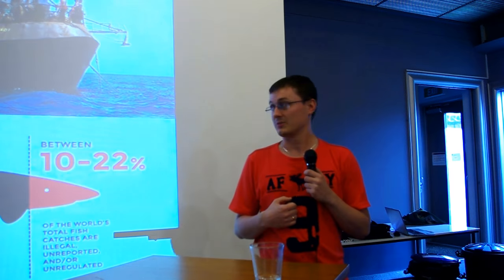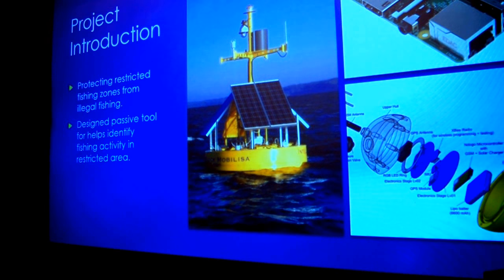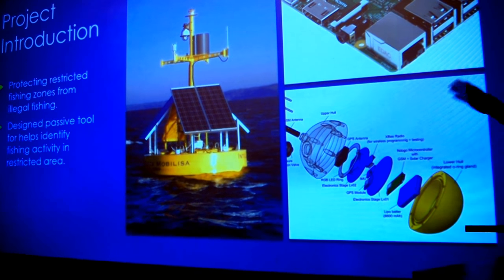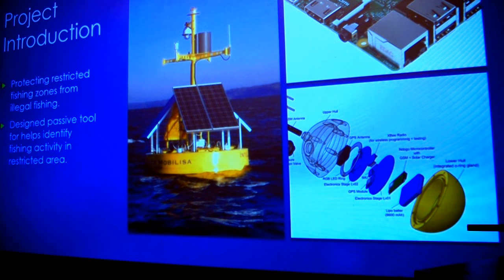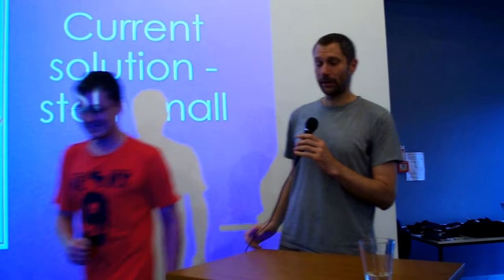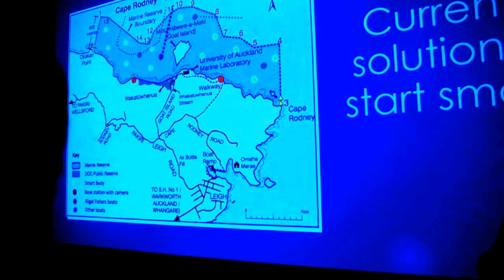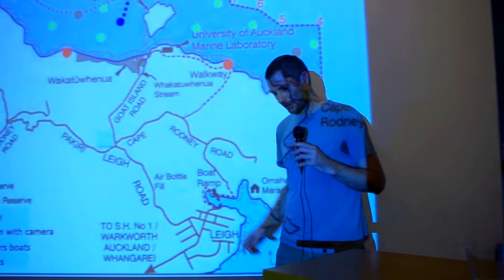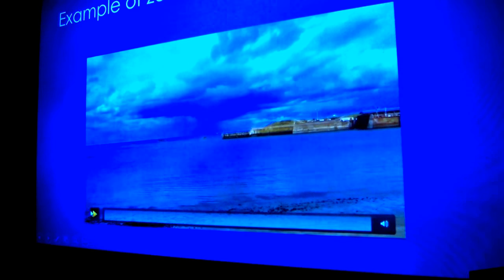Team Okean at Fishackathon Auckland 2018 presenting their passive device to detect Illegal fishing.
Team Okean at Fishackathon Auckland 2018 presenting their solution to Global Challenge 10 to produce a passive device to detect Illegal, Unregulated and Unreported fishing. The solution they demonstrated using 4 cheap microprocessors links floating devices that detect vessel sounds, with automatic cameras that pan and zoom to photograph the vessels detected and relay all that information back to enforcement authorities.